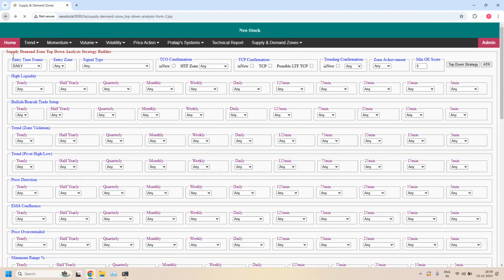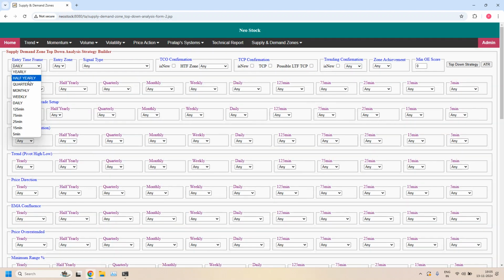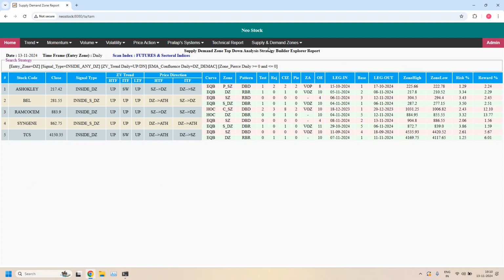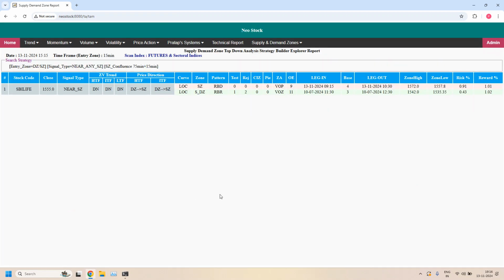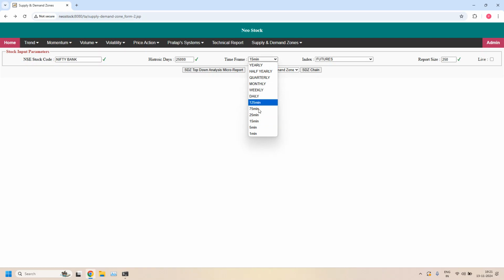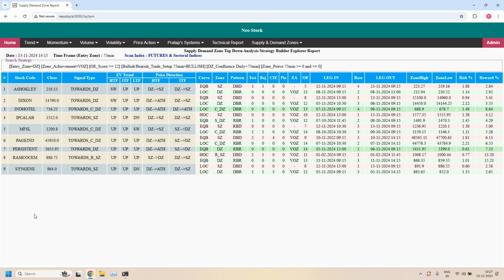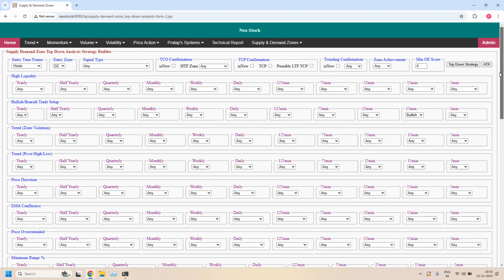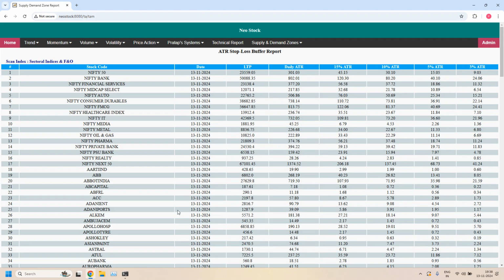NeoStock Supply Demand Zone Reports (13-Nov-2024)